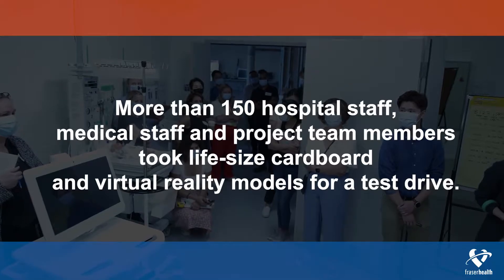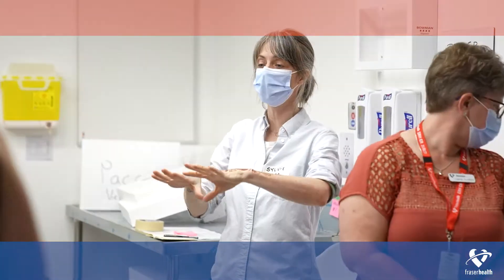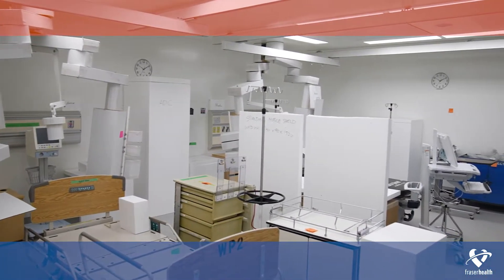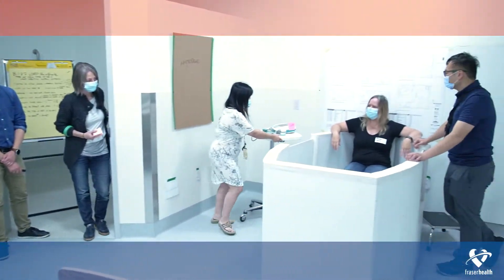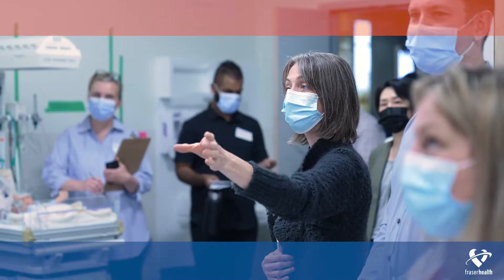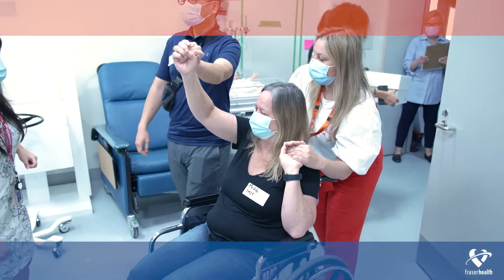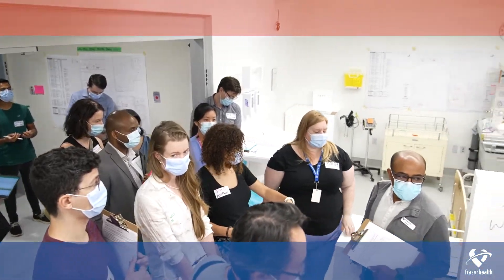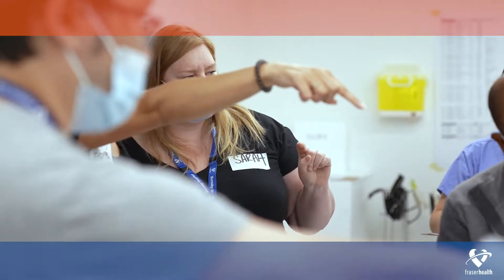Burnaby Hospital Redevelopment Life-size Models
Every detail—big and small—matters when it comes to hospital design. Watch how health care teams collaborate and review 3D cardboard room models and virtual reality experiences as part of the Burnaby Hospital redevelopment project's design process.